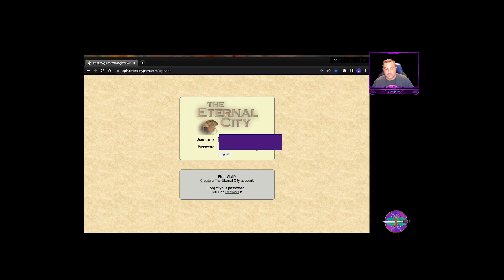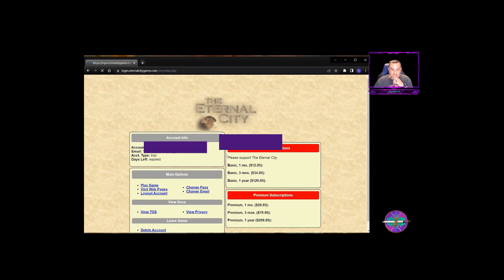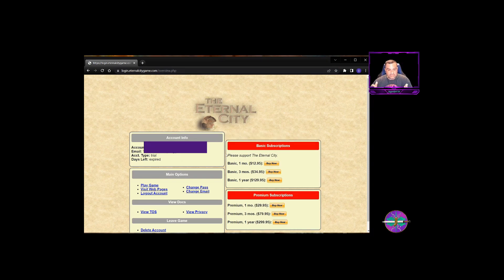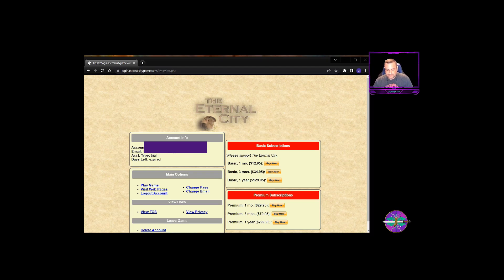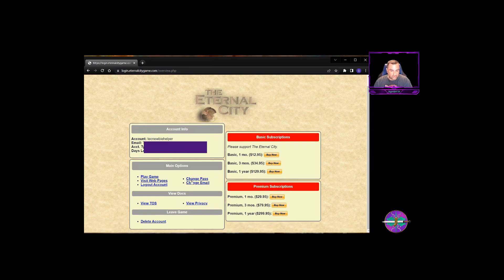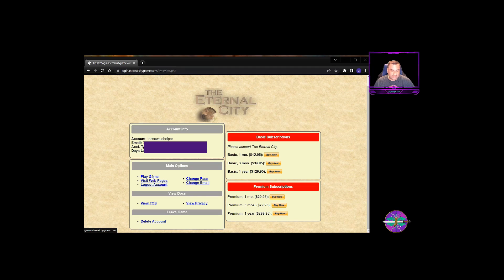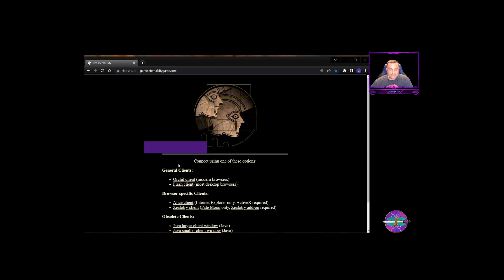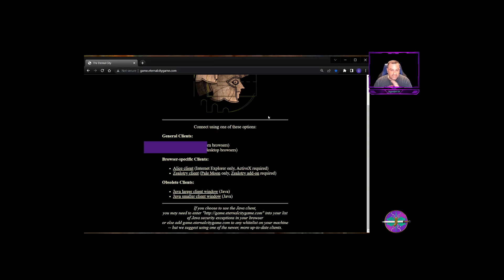Episode 2 - Welcome Area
This episode will teach you howe to access the game and log into the actual client to play. Unfortunately, there was an issue with the 2nd video clip for this, so I had to finish it with text on the screen.